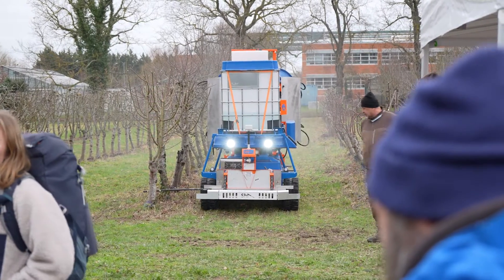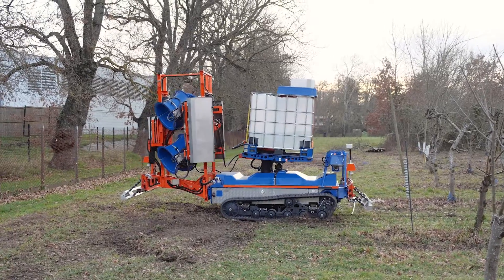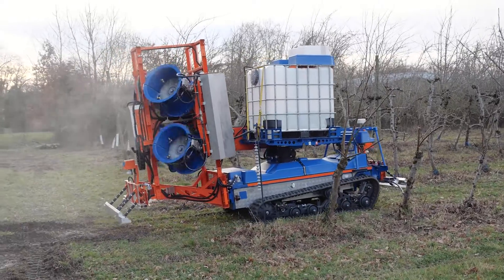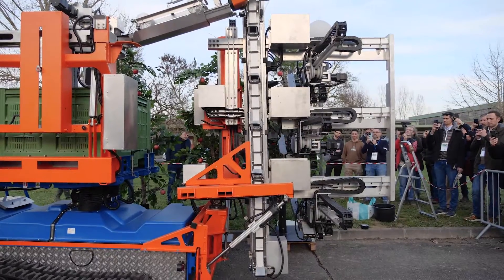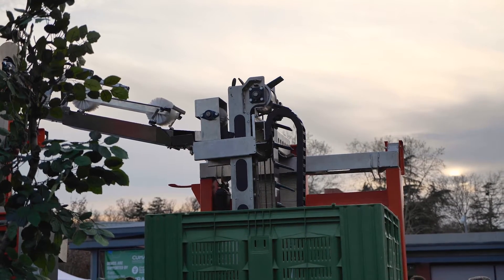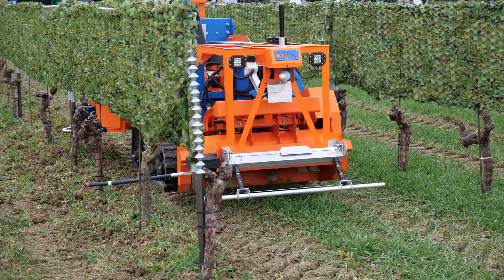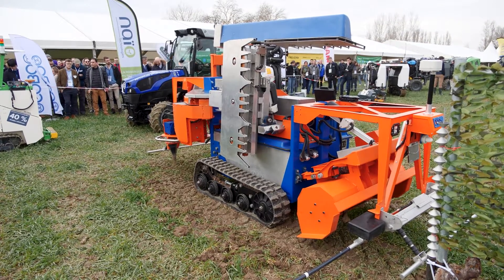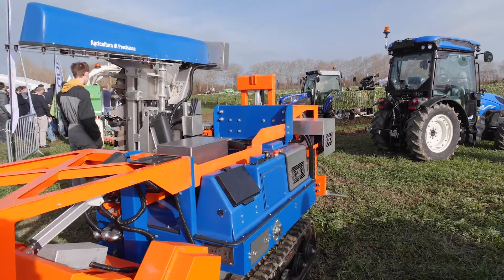Slopehelper and Agilehelper by Pek Automotive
Slopehelper | Slopehelper is a fully autonomous electric system that covers the needs of an entire agro-cycle.
The operations of the robot is supported by AI, and the parameters are monitored via TeroAir application.
Slopehelper can work on slopes up to 42 degrees and due to its unique design Slopehelper doesn’t need GNSS signal or internet connection to operate.
Its on board voltage is 48V, while its working time is 8 – 14 hours.

Agilehelper | The Agilehelper system is a 3 in 1 tool designed for smaller vineyards and dedicated to soil preparation.